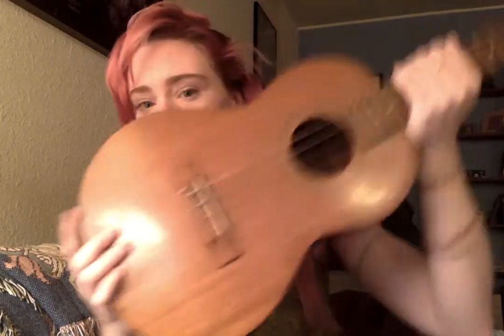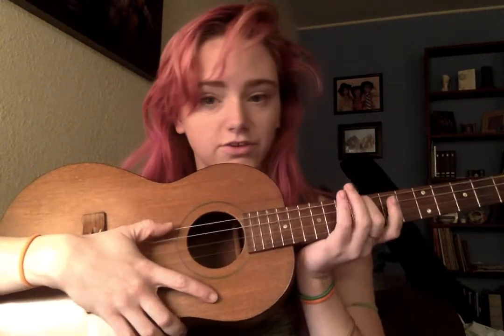How a guitar makes sound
Part of a new series of general audio-video shitposting